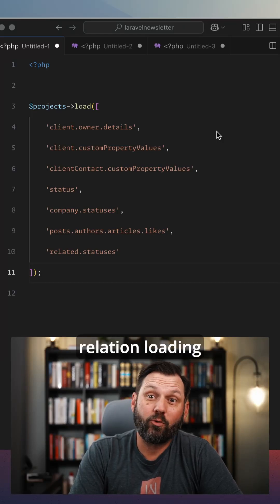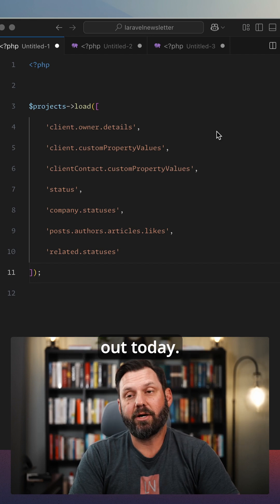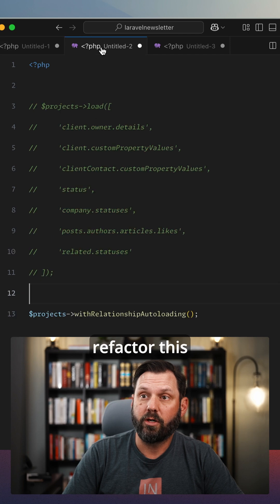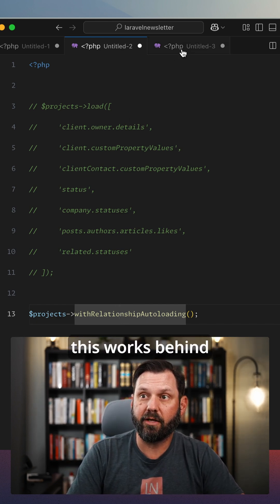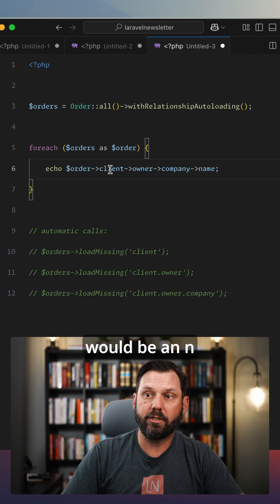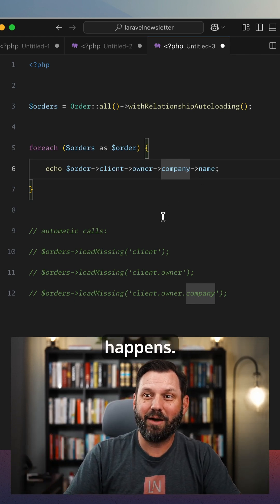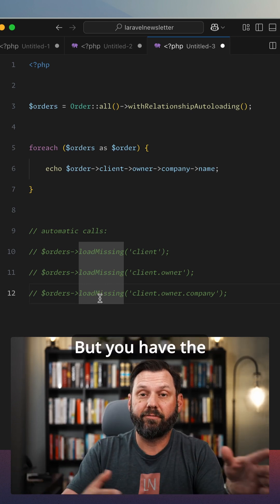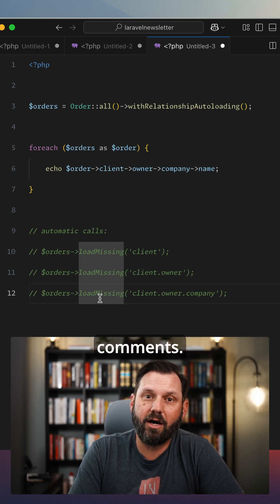Check out the new Automatic Relation Loading in Laravel 12.8